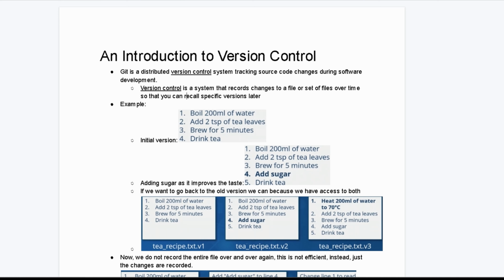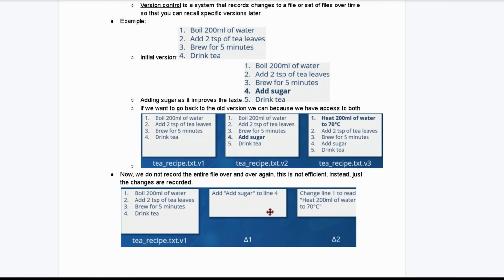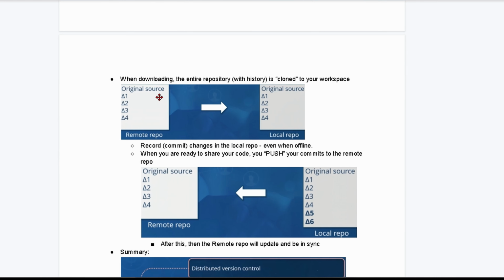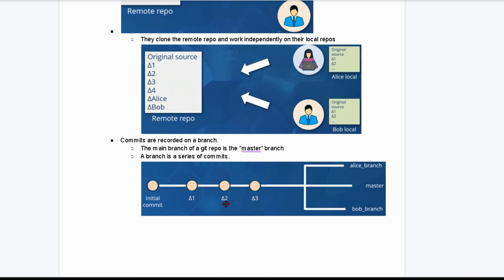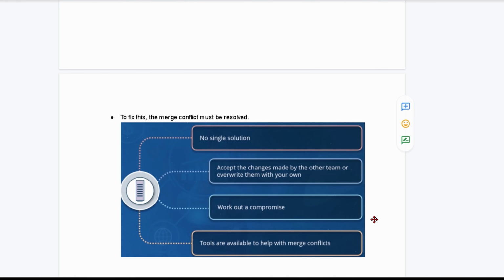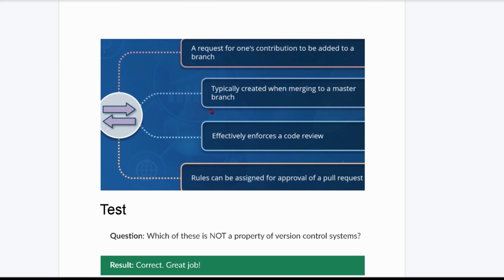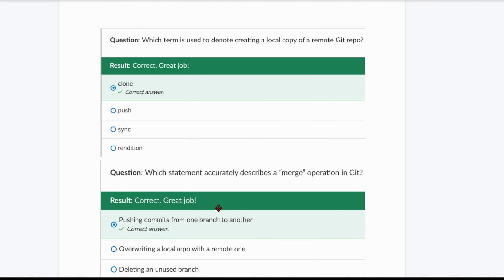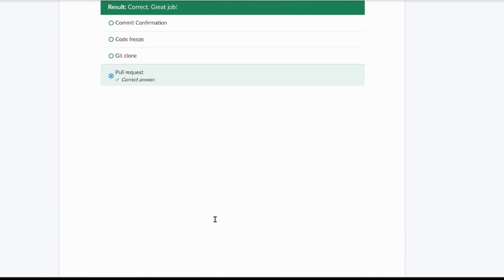Git & GitHub: A Beginner's Guide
1. An Introduction to Version Control
2. Features of Git
3. Branching and Merging in Git
4. Hosting Git Repositories with GitHub

This video provides an introduction to Git and GitHub, essential tools for software development. You'll learn about version control, key features of Git like branching and merging, and how to host your projects on GitHub.